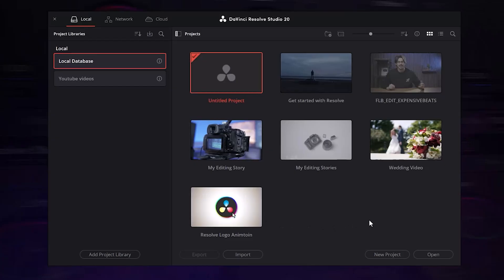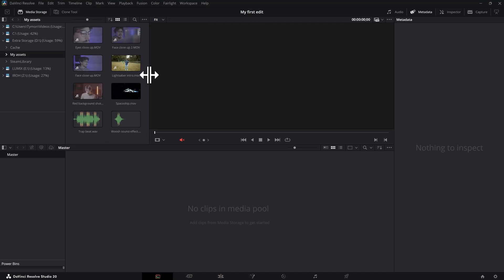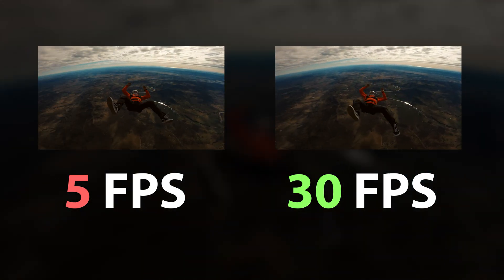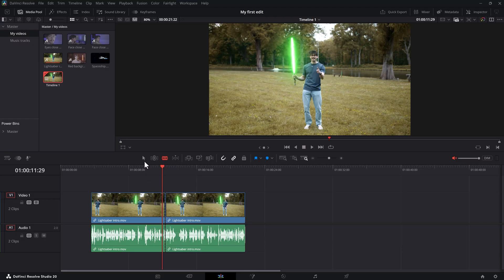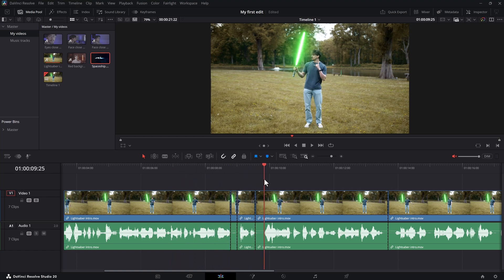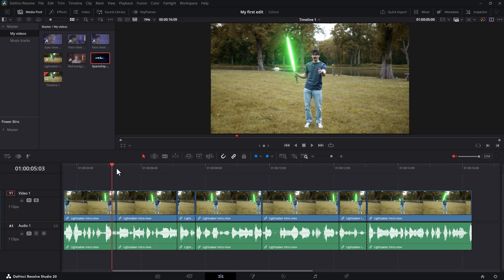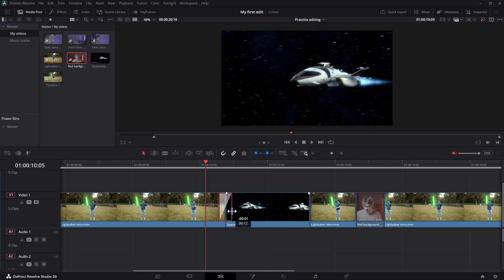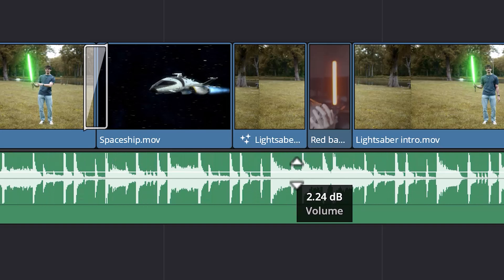Get Started With DaVinci Resolve 20! (2026 Beginners)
😊In this video tutorial, you will learn everything you need to know about DaVinci Resolve 20 to get started with video editing. Today, you will learn DaVinci Resolve 20 for beginners!